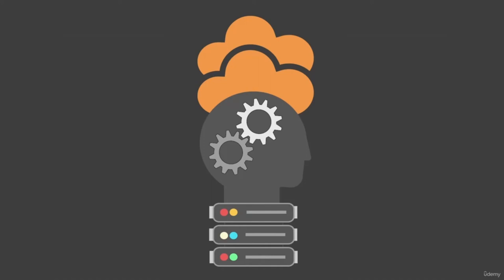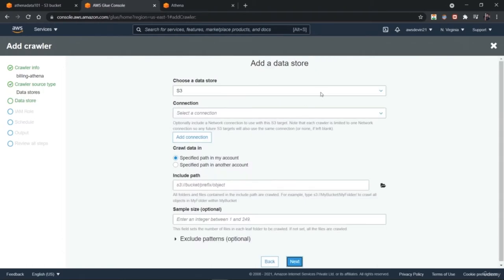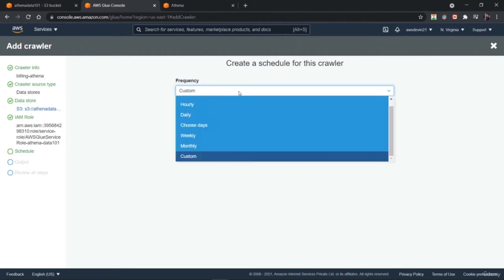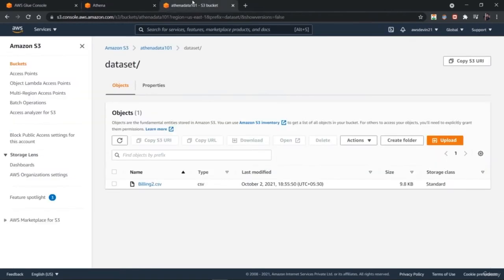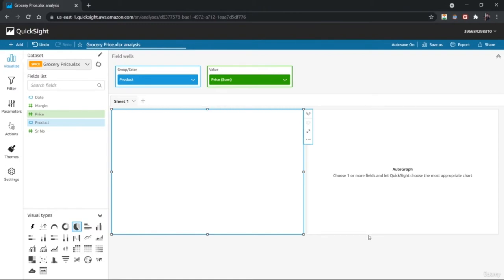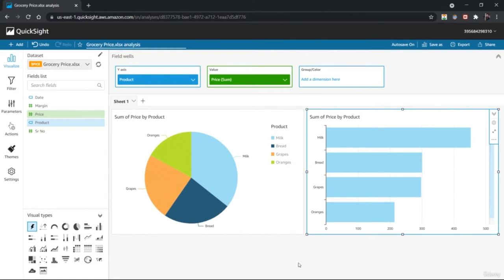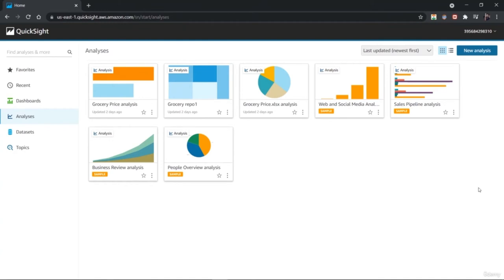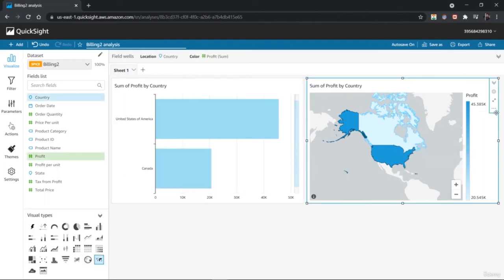Machine Learning and Data Science with AWS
Machine Learning and Data Science with AWS. Learn how to use various cloud services on AWS to actually build and deploy you ideas into actions on multiple domains on Machine Learning and Data Science. Learn various cloud services on AWS- Glue, Athena, Quicksight and Comprehend
Machine Learning From Scratch In Python - Full Course With 12 Algorithms

Welcome to this course on Machine Learning and Data Science with AWS. Amazon Web services or AWS is one of the biggest cloud computing platform where everything gets deployed to scale and action. Understanding the concepts and methods are vital, but being able to develop and deploy those concepts in forms of real life applications is something that is most weighted by the industry. Thus, here in this course, we are focused on ways you can use various cloud services on AWS to actually build and deploy you ideas into actions on multiple domains on Machine Learning and Data Science. You could be an IT professional looking for job change or upgrading your skillset or you could be a passionate learner or cloud certification aspirant, this course is for wider audience that if formed by the people who would like to learn any of these or a combination of these things-

    Create and Analyze dataset to find insights and spot outliers or trends

    Build Data visualization reports and dashboards by combining various visualization charts to represent data insights

    Develop machine learning models for Natural Language Processing for various applications on AWS

This course consists of multiple topics that are arranged in multiple sections. In the first few sections you would learn cloud services related to Data Science and Analysis on AWS with hands on practical examples. There you would be learning about creating a crawler in Glue, Analyzing dataset using SQL in Amazon Athena. After that you would learn to prepare a dataset for creating Data Visualization charts and reports that can be used for finding critical insights from the dataset that can be used in decision making process. You will learn to create calculated fields, excluded lists and filters on AWS Quicksight, followed by some advanced charts such as Word cloud and Funnel chart.

After that in Machine Learning section, you will learn about Natural language processing and it's application with the help of AWS Comprehend and Translate. AWS Comprehend is used to identify the language of the text, extract key phrases, places, people, brands, or events, understand sentiment about products or services, and identify the main topics from a library of documents. AWS Translate is used for translating language from one language to another.

What you'll learn:
You could prepare your dataset using AWS Glue, and Quicksight
Perform Data Analysis using Athena
Could Create Data Visualization Charts with Quicksight
You could create and develop machine learning models using Natural Language Processing